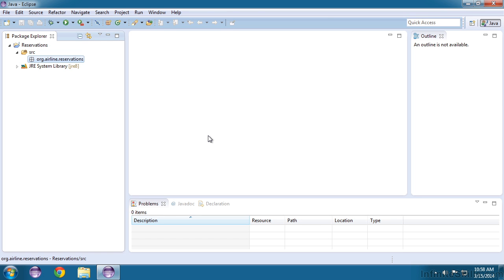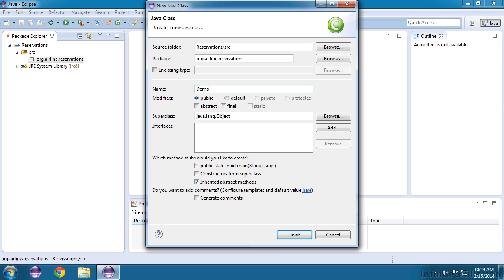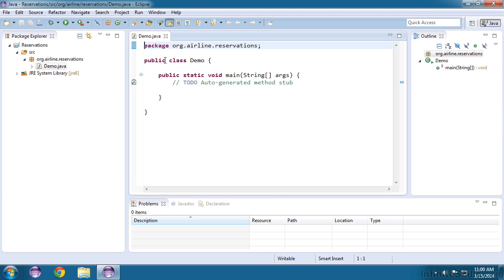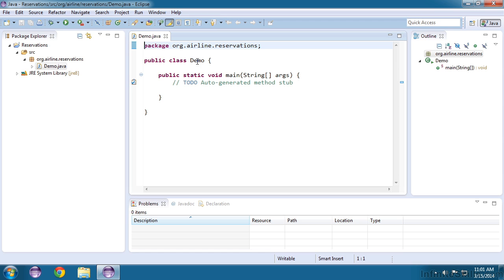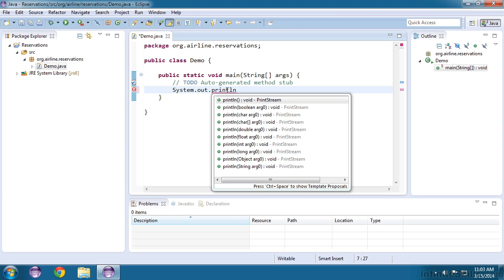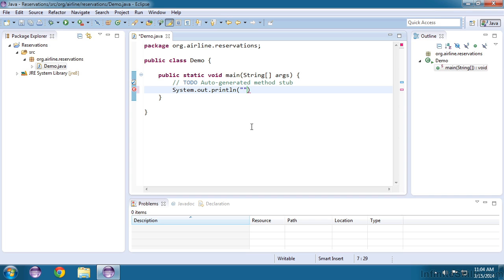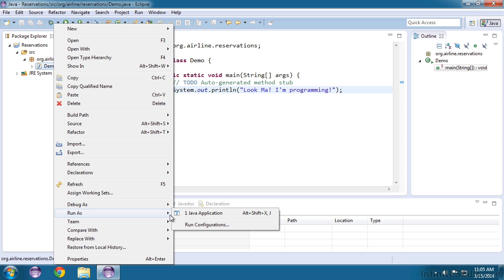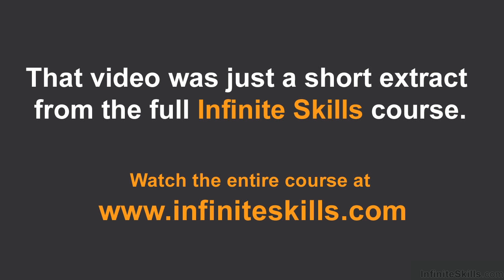Java 8 Tutorial | Writing Your First Java Class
Want all of our free Java training videos? Visit our Learning Library, which features all of our training courses and tutorials

More details on this Java 8 training can be seen This clip is one example from the complete course. For more free Java tutorials please visit our main website. YouTube